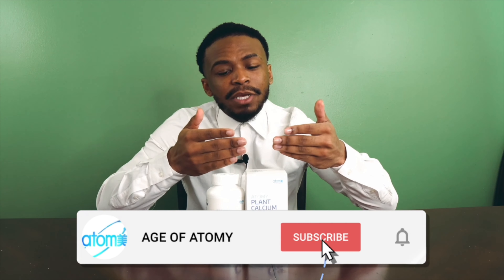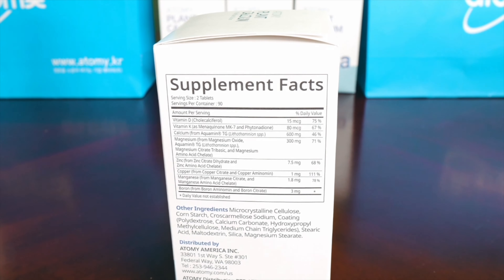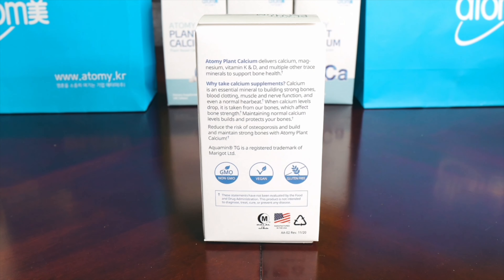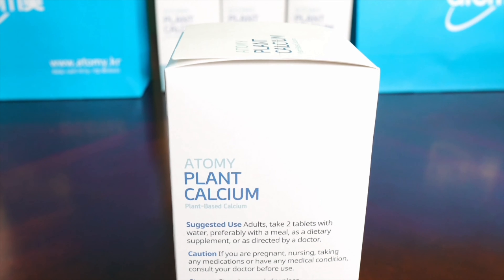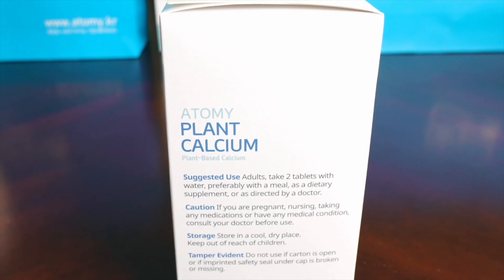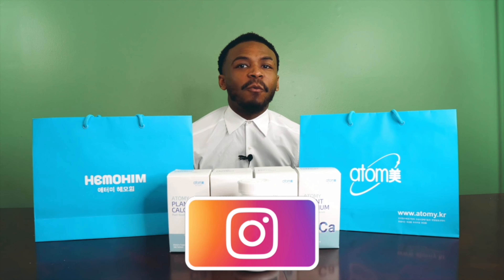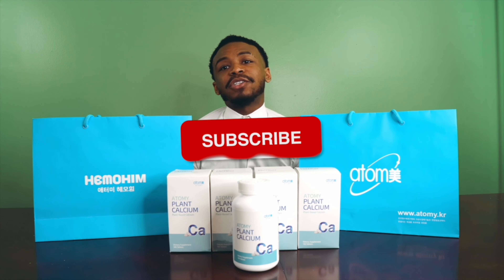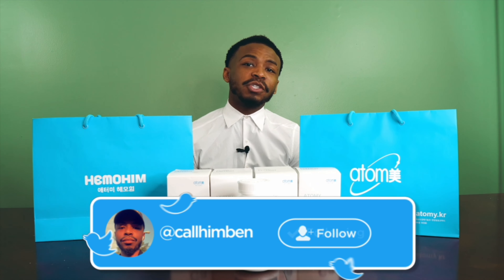TRY OUT ATOMY PLANT BASED CALCIUM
SEEK OUT THE BENEFITS OF ATOMY PLANT BASED CALCIUM!

ATOMY ABSOLUTE QUALITY  ABSOLUTE PRICE THIS MEANS YOU ARE GETTING THE HIGHEST QUALITY PRODUCTS AT THE LOWEST PRICE POSSIBLE

Atomy products are of the highest quality is because they use fresh organic herbs that have been ultra-purified to remove any toxins. This ultra purification has been achieved by the researchers at KAERI and Kolmar Beauty and Health. Allowing them to use 500x more of the goodness of the fresh herbs.

 ATOMY OFFERS  provides a massive amount of high quality daily necessity products at affordable prices that expand upon and sold globally through online shopping for a true global network experience

ANY ORDER WILL BE SHIPPED DIRECTLY TO YOUR FRONT DOOR

TO BECOME A MEMBER YOU MUST KNOW A MEMBER
THERE IS NOTHING TO LOSE AND SO MUCH TO GAIN BY TRYING ATOMYS PRODUCTS

    ⁃    100% FREE REGISTRATION
    ⁃    HAS NO MONTHLY FEE
    ⁃    NO ANNUAL FEE
    ⁃    NO WEBSITE USAGE FEES
    ⁃    NO STARTER KIT
    ⁃    DO NOT HAVE MINIMUM ORDER QUANTITIES
    ⁃    ONE MEMBER ID IS VALID  ACROSS THE WORLD

BENEFITS OF BECOMING A MEMBER YOU WILL HAVE ACCESS TO YOUR OWN SHOPPING MALL PAGE ONLINE AS WELL AS EXCLUSIVE  PRODUCT PRICE DISCOUNTS
IF INTERESTED